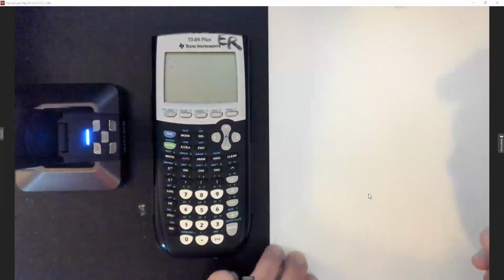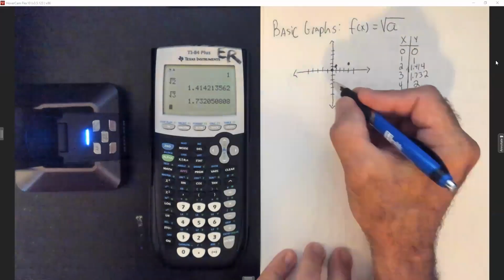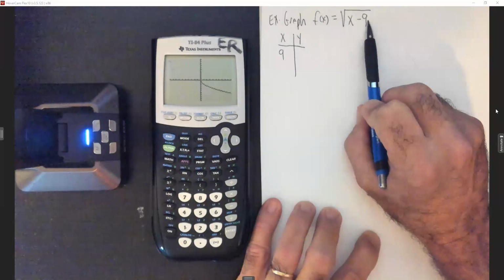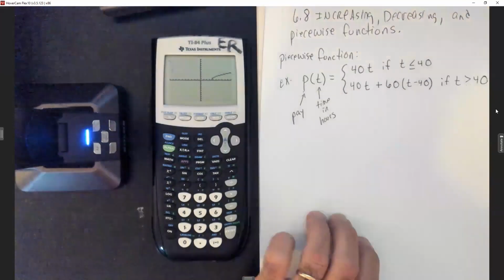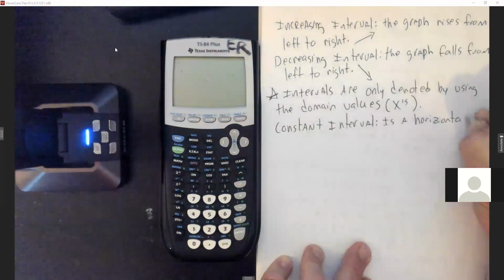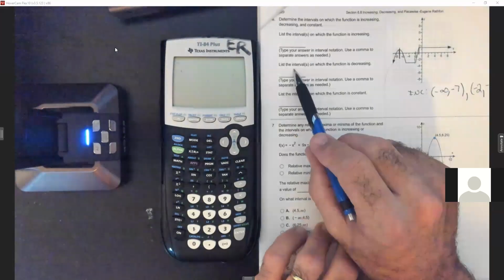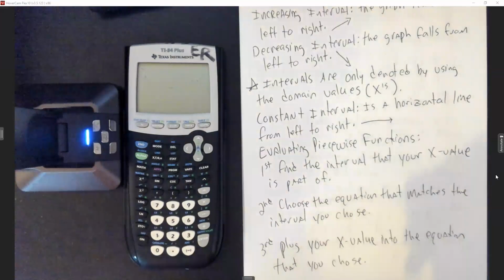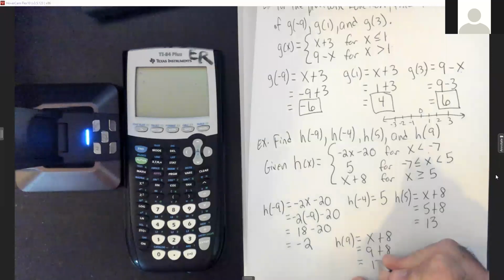6 1 and 6 8 Zoom Lecture CA